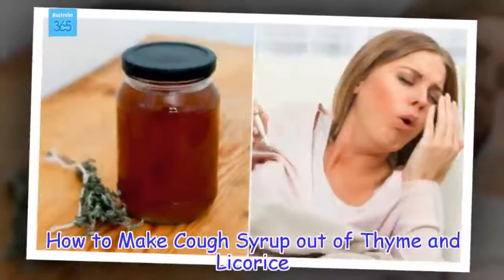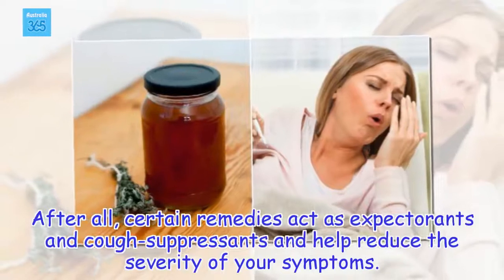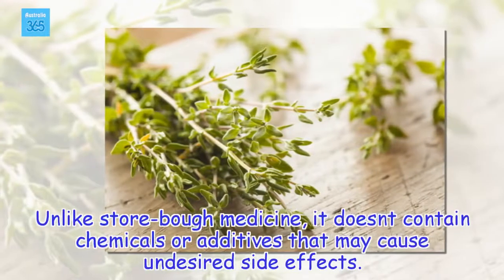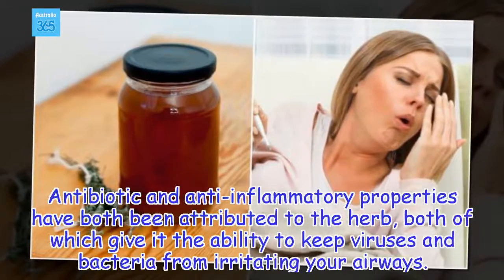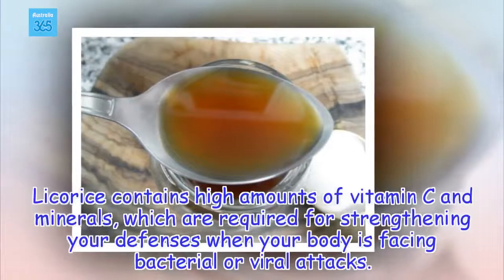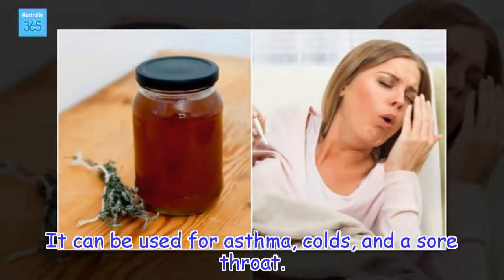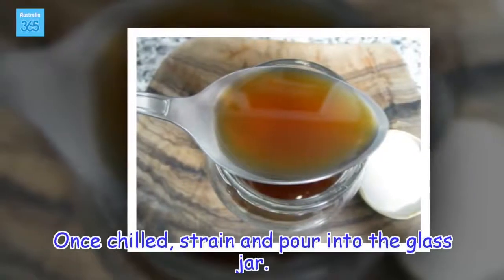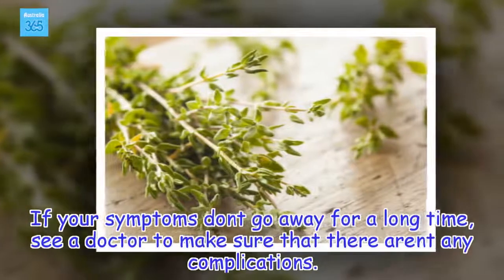How to Make Cough Syrup out of Thyme and Licorice - Australia 365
Because it's a natural anti-inflammatory and expectorant, this cough syrup made out of thyme and licorice can be very effective.
Health Tips